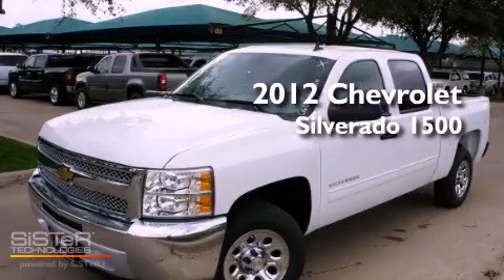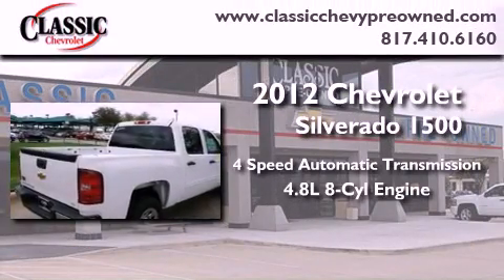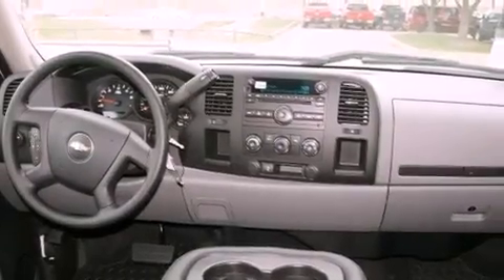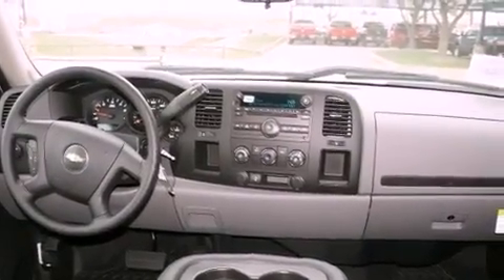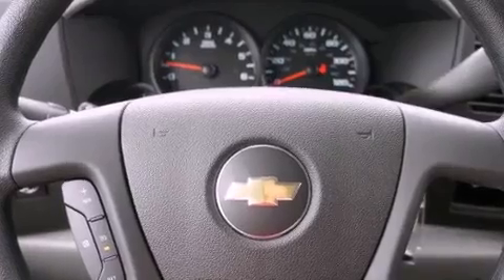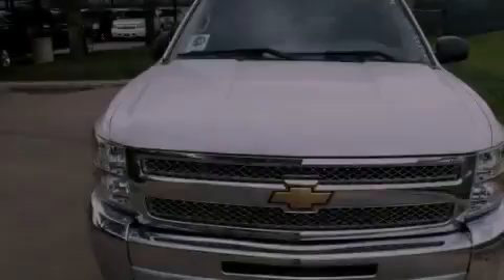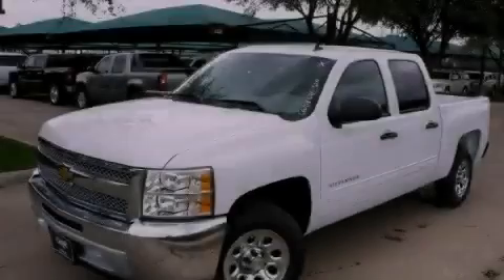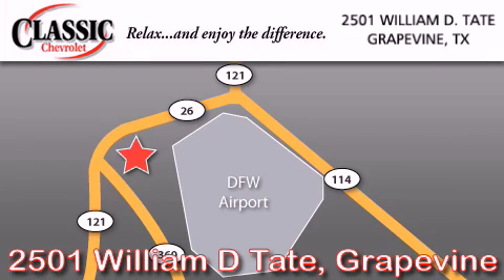2012 Chevrolet Silverado 1500 Grapevine TX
Year : 2012
 Make : Chevrolet
 Model : Silverado 1500
 Engine : Gas/Ethanol V8 4.8L/293
 Trans . : Automatic
 Exterior : Summit White
 Miles : 10

 2012 Chevrolet Silverado 1500 Grapevine TX